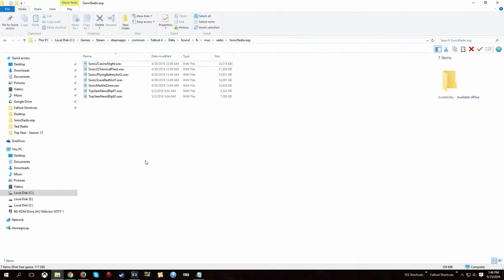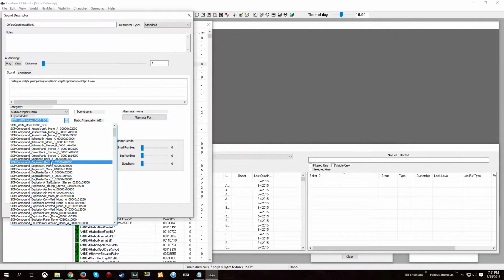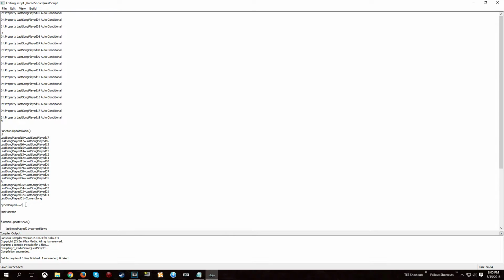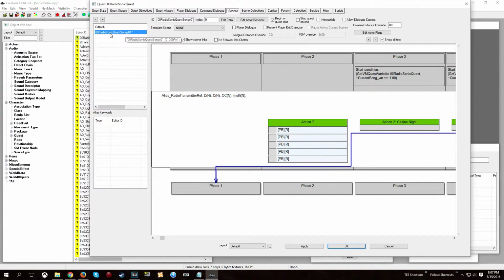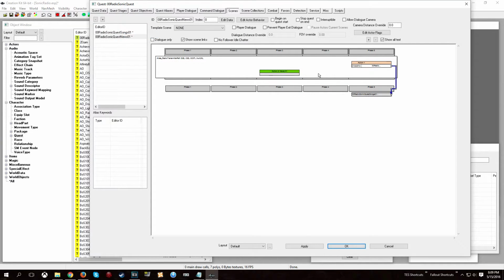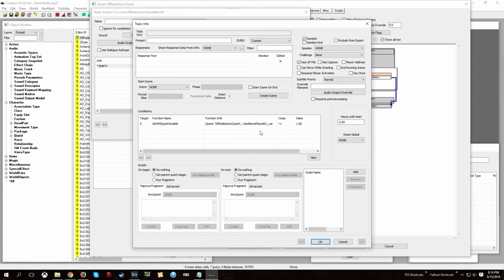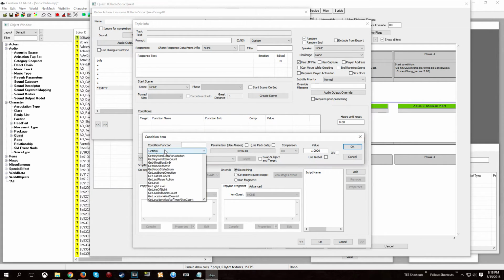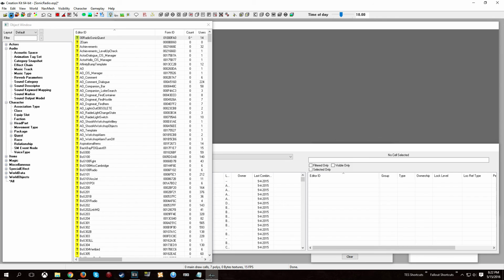Fallout 4 Creation Kit - Add a DJ/News to Your Station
I've attached a link where you can download a text file. The text files guides you through what to add to the quest script. I would have added it here but Youtube formats it incorrectly.